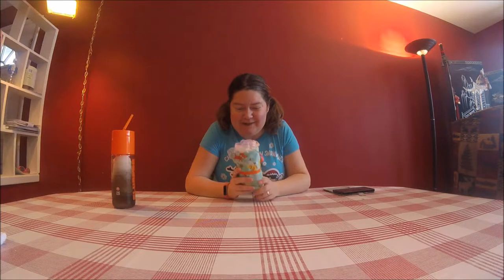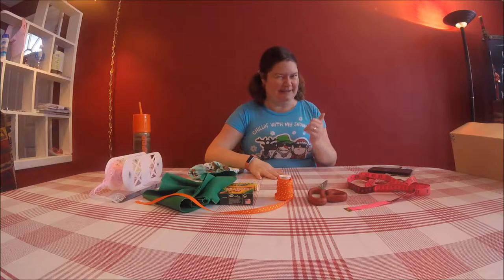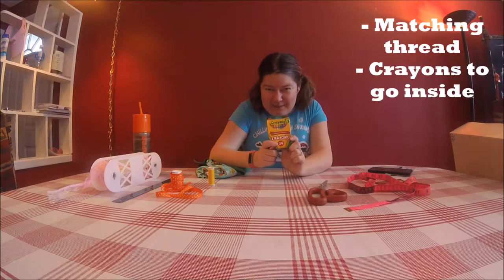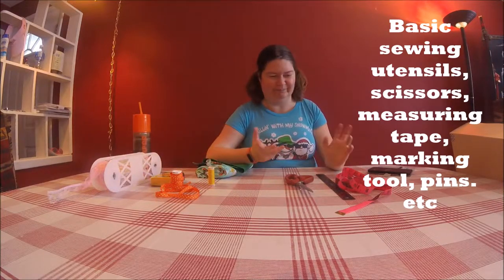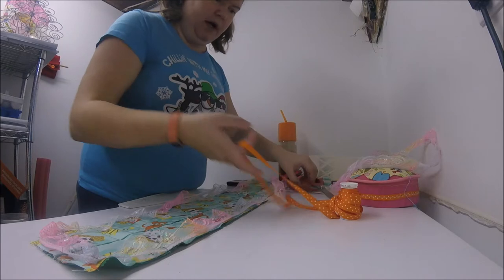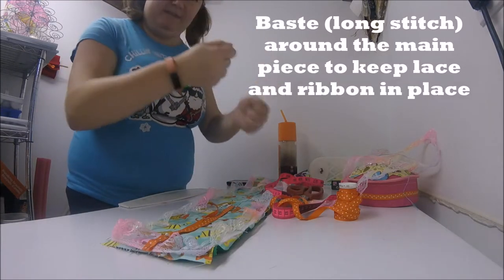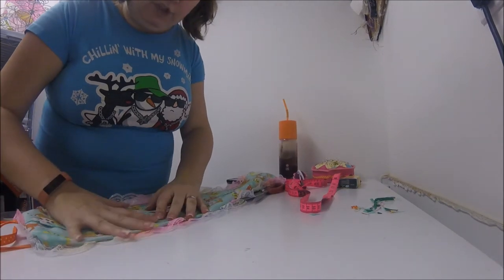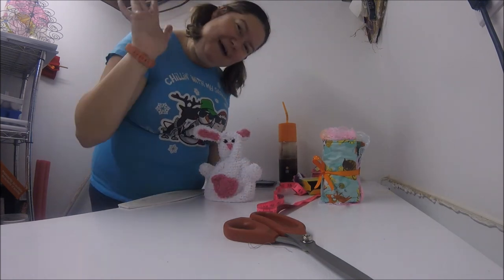The One with How to Sew a Quick and Easy Crayon Roll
This year I'm getting a little behind on my Christmas gift making. *sigh* don't I say that every year?

Anyhoo. today I'm showing you an easy sewing project that will whip up in a jiff and be super useful and fun for the little ones in your life.

A crayon roll ends up being the perfect gift because it's nice storage for parents who don't want crayons all over the place and it's fun art supplies for children.